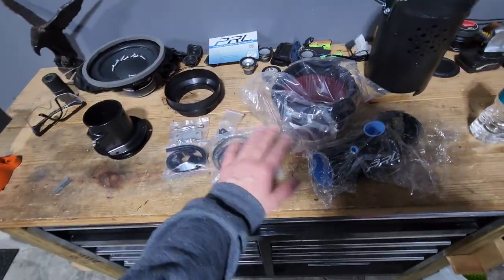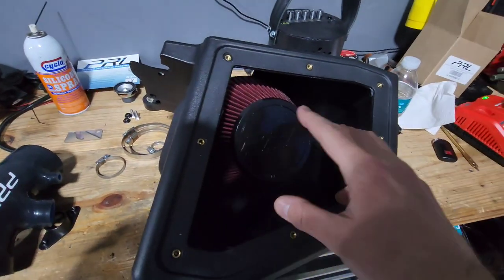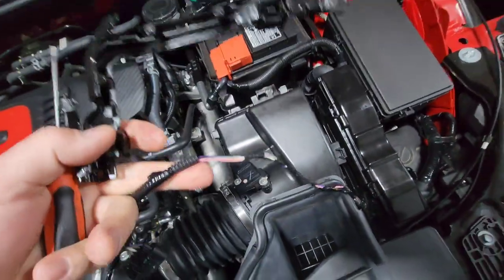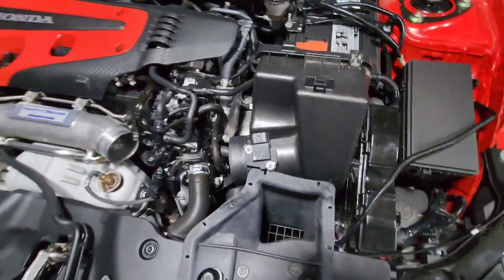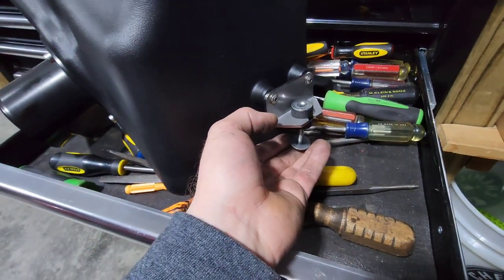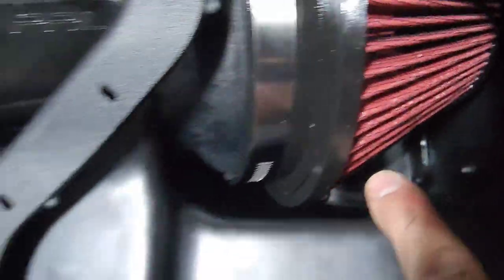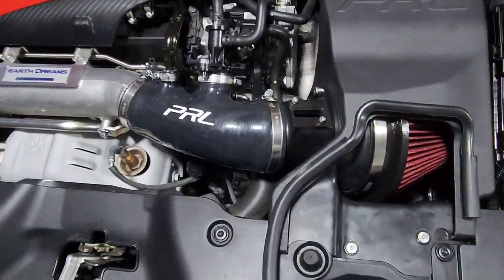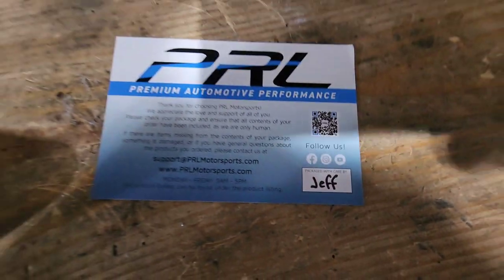PRL HV intake Install how to 2021 CIVIC TYPE R